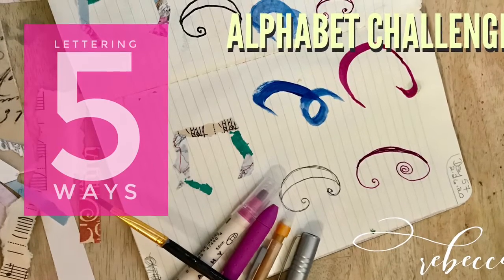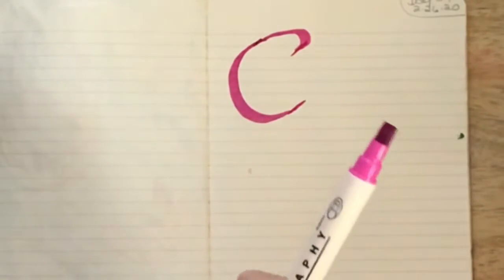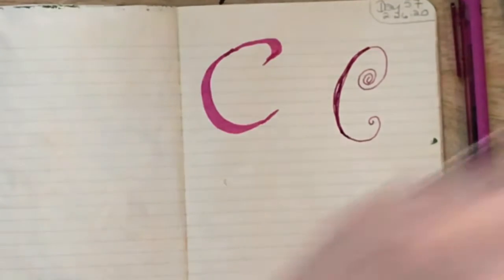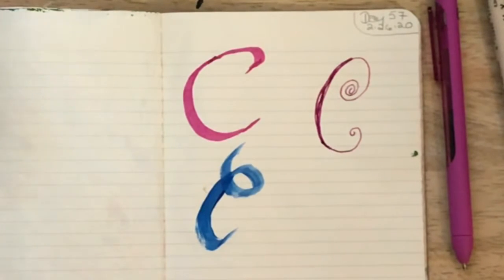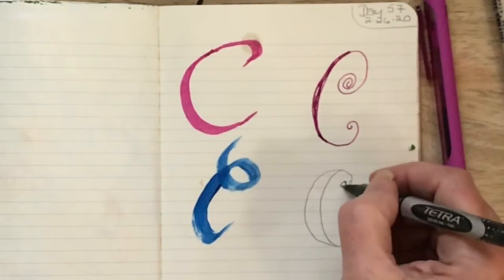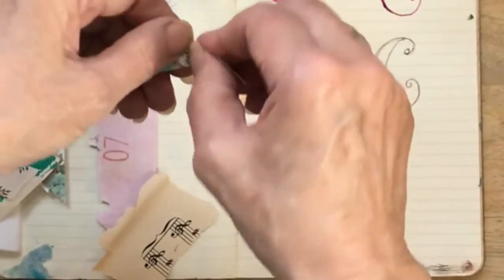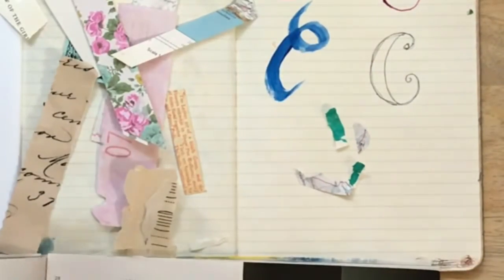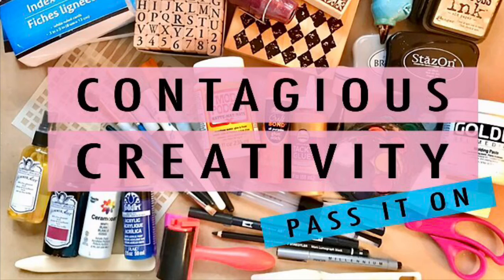Alphabet Challenge-Lettering 5 Ways - The Letter C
This is the third in a series called Alphabet Challenge - Lettering 5 Ways. The Letter C is in our sketchbook today. Learn how to add words to your handmade books and junk journals. The Video Tutorial shows you How To use lettering in your junk journals, altered books, paper crafting, card making, and scrapbooking. You won’t want to miss it. Junk Journaling and Mixed Media Tutorial. Mixed Media at its most fun. You won’t want to miss it.